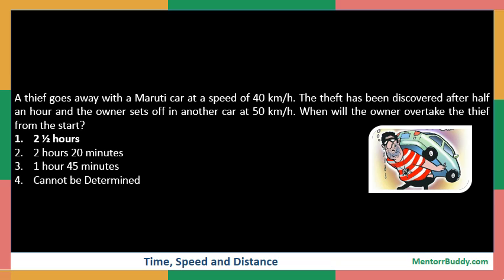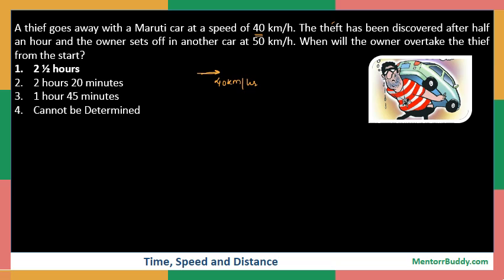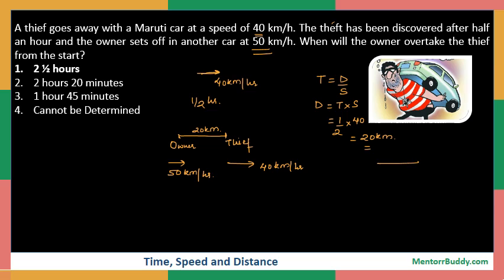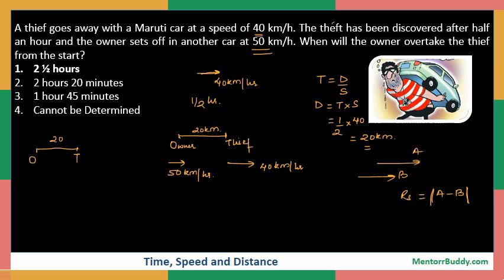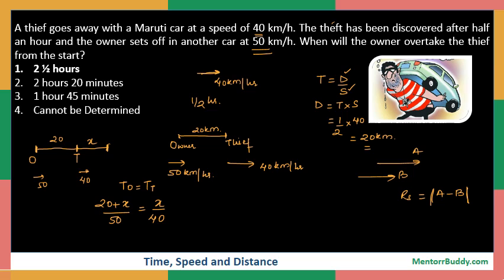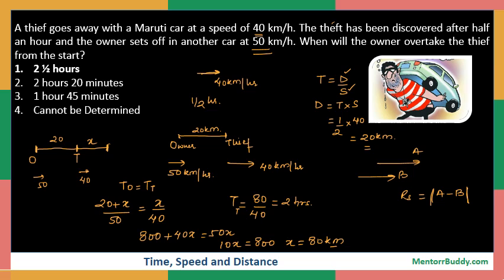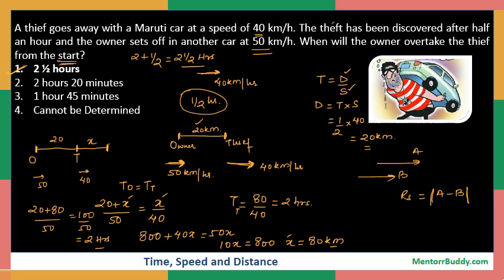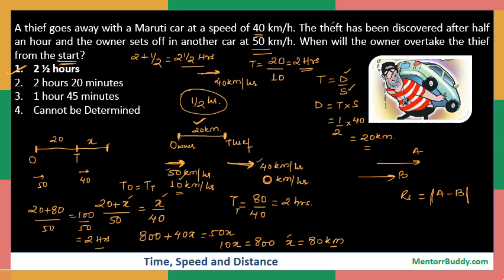Time, Speed and Distance Q19